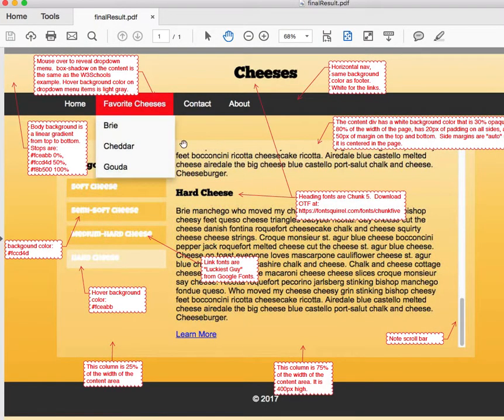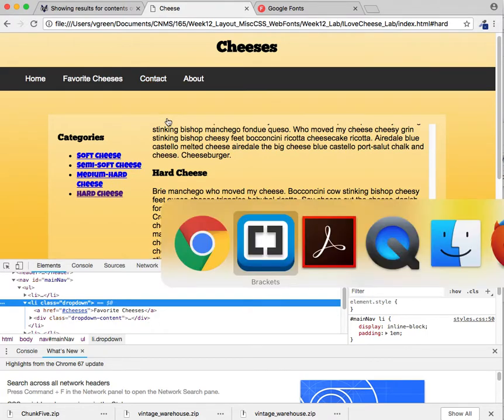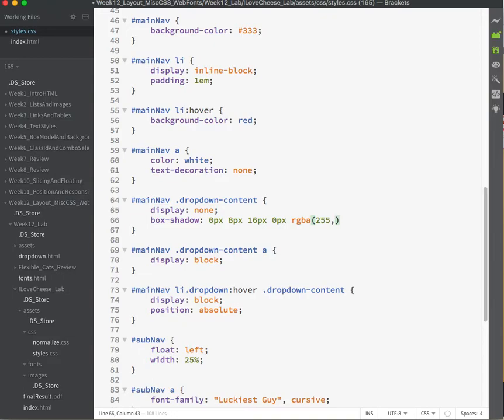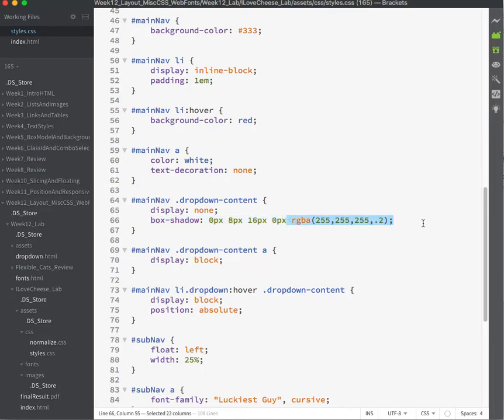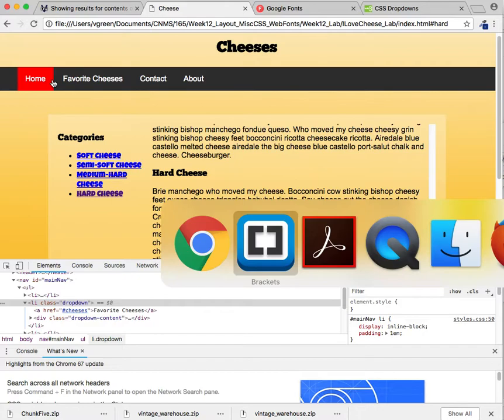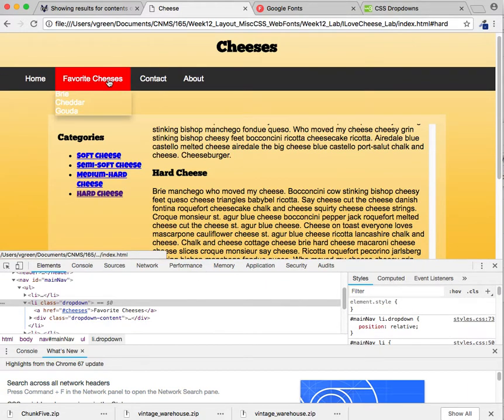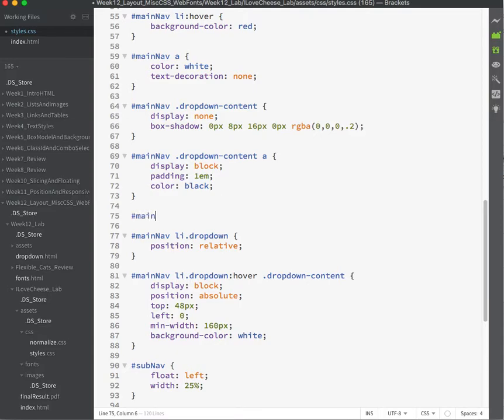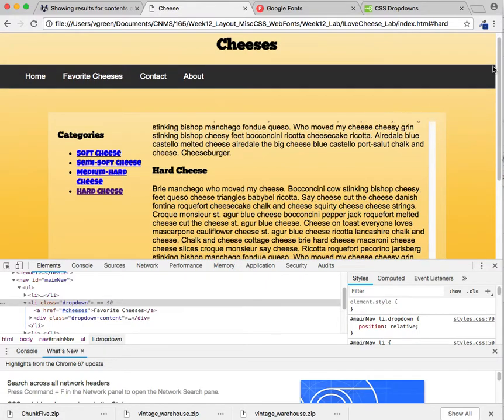Week 12 Lab: Cheese: Dropdown menu styling